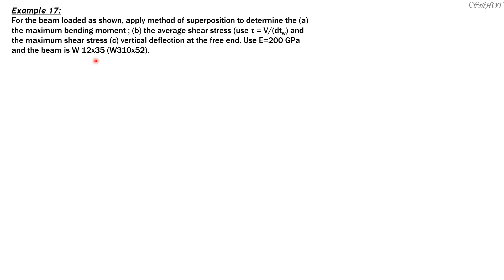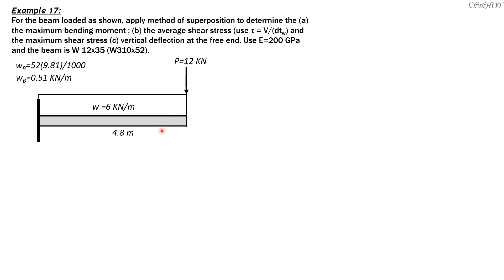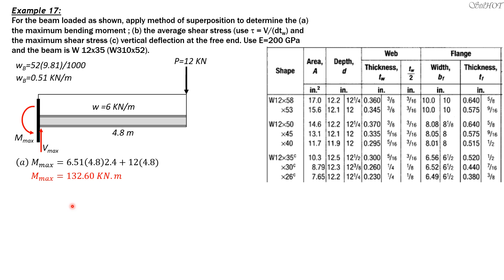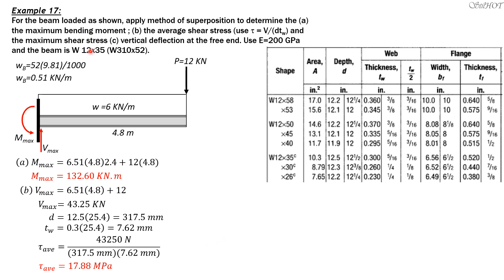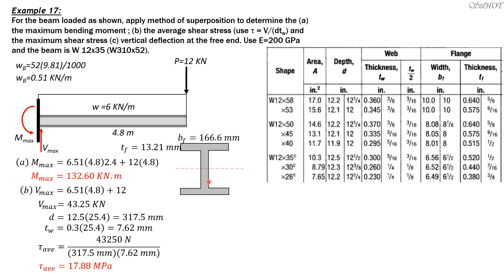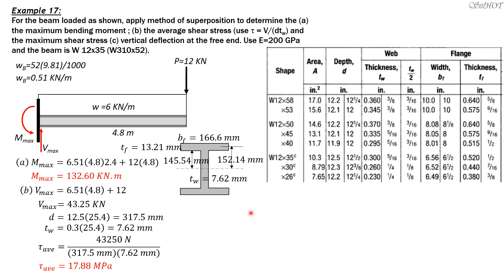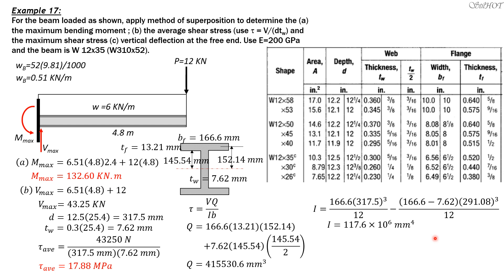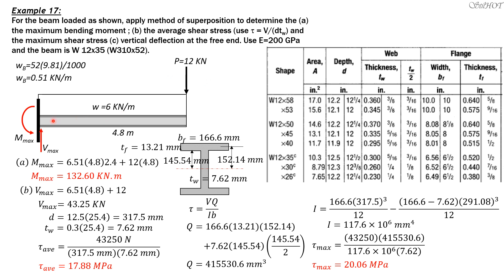STRUCTURAL ANALYSIS, EXAMPLE 17